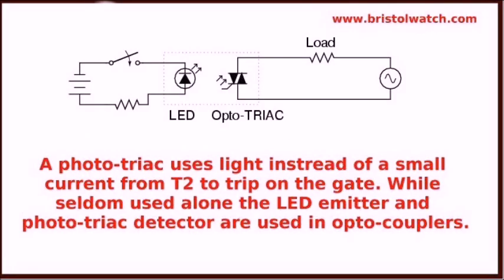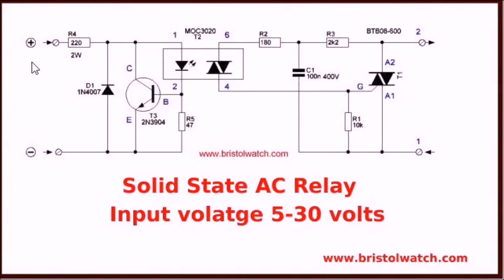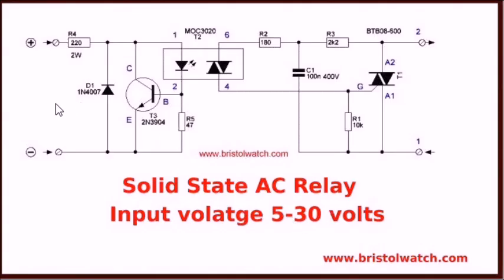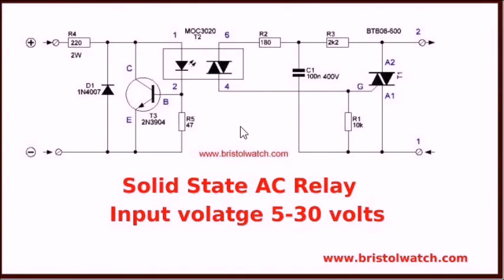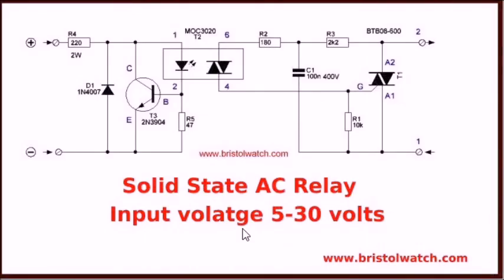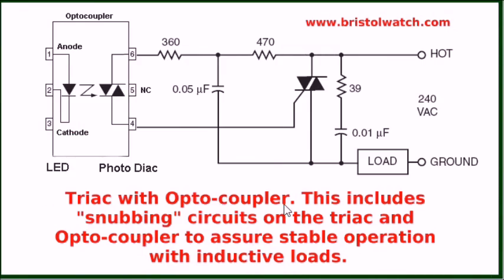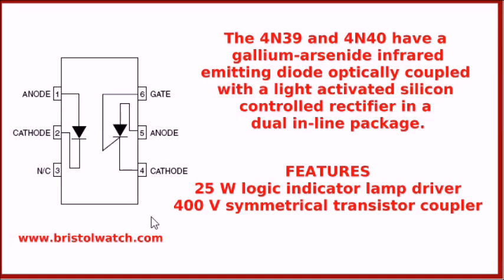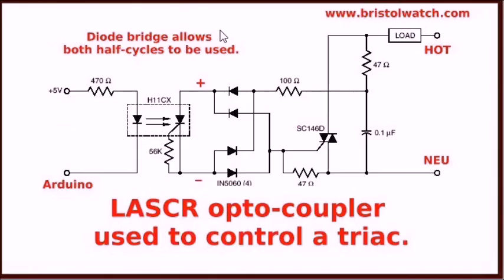Review AC Relay Circuits Optocouplers Triacs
Review of AC SSRs as part of a series on power switching.